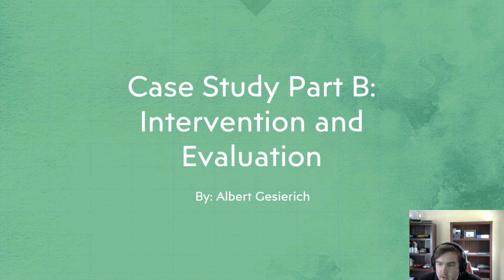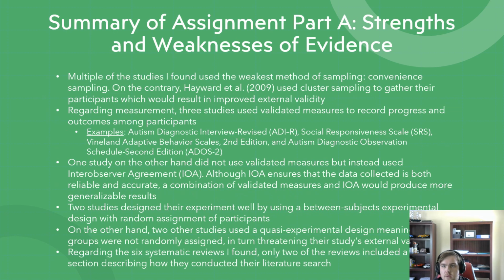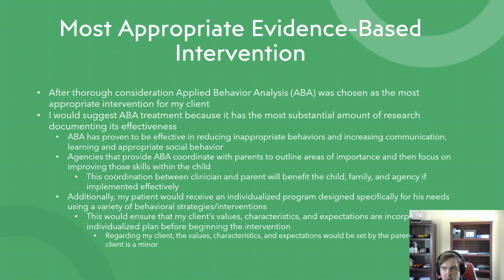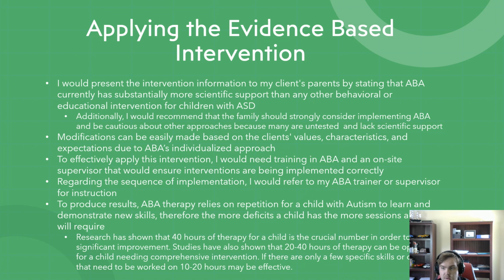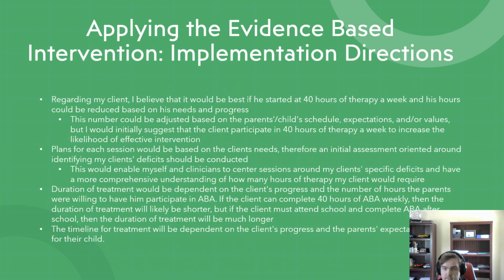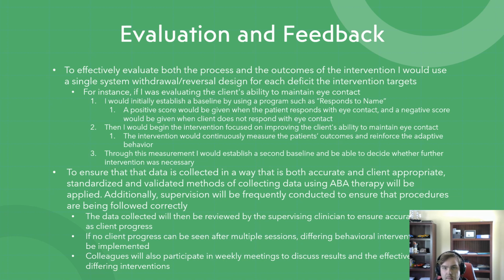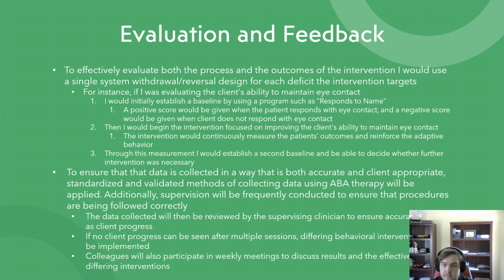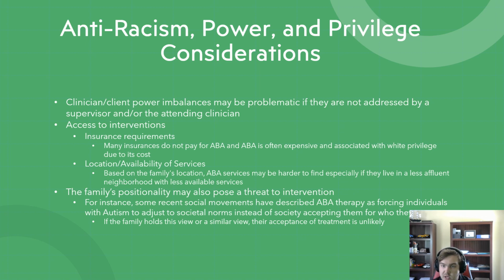Case Study Part B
ASD Case Study